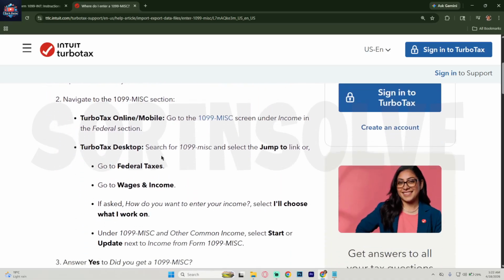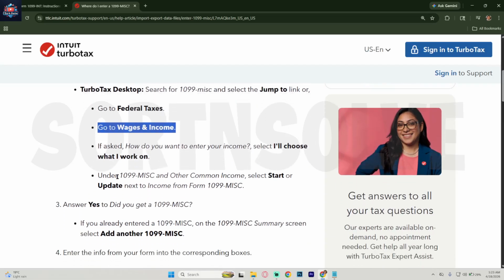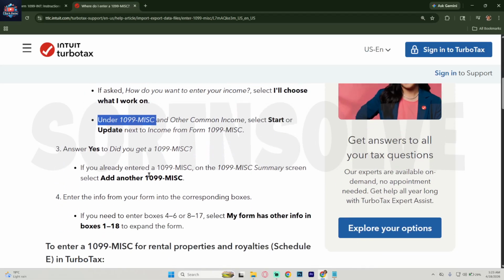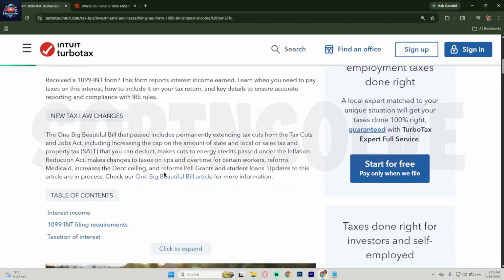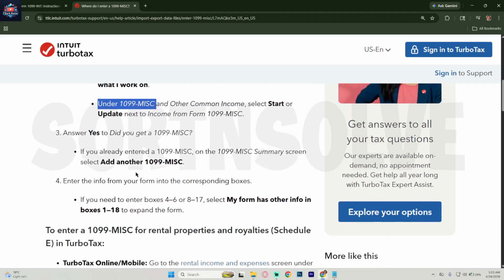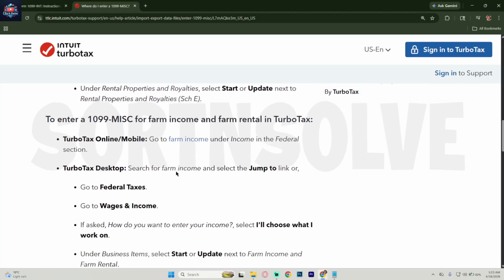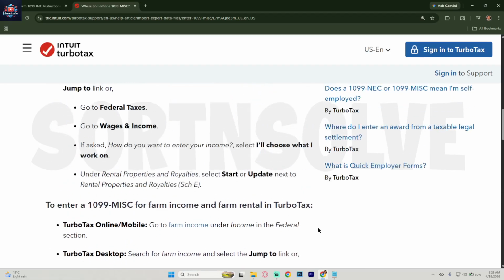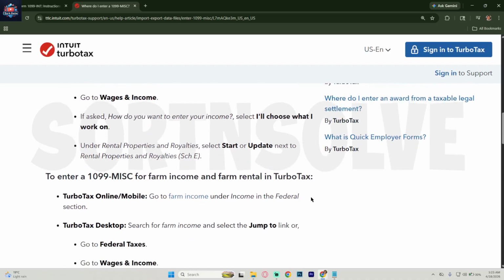How to Enter 1099 Forms in TurboTax - Easy Guide